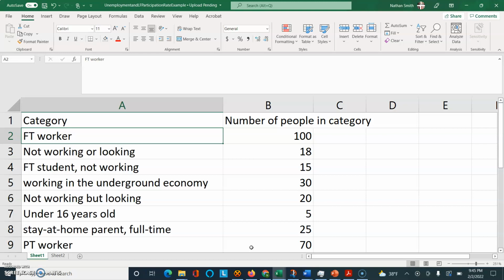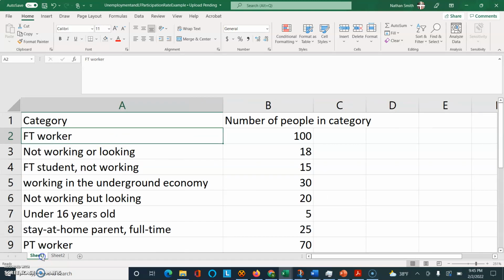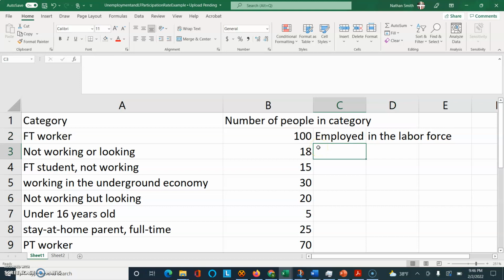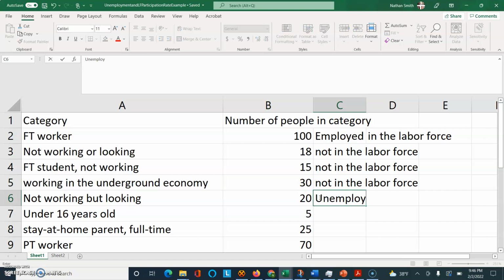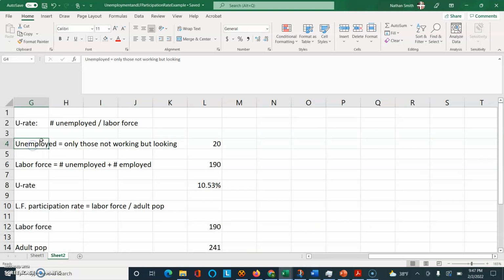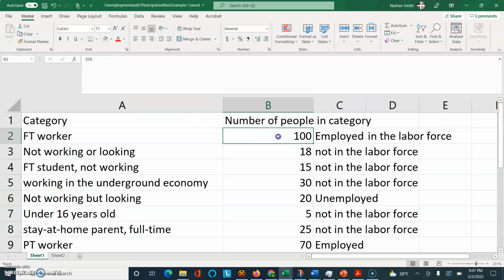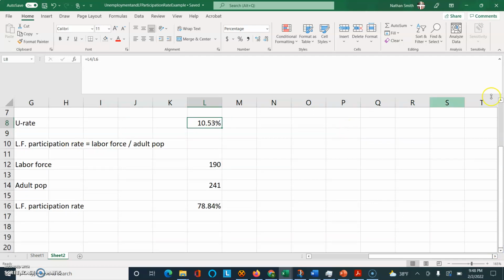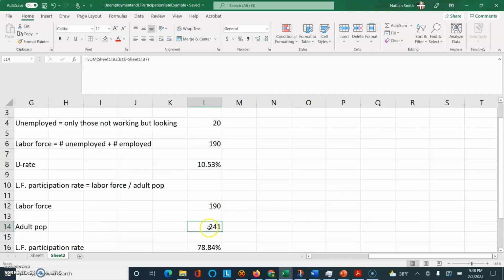Macro: Unemployment and LF participation rate tutorial